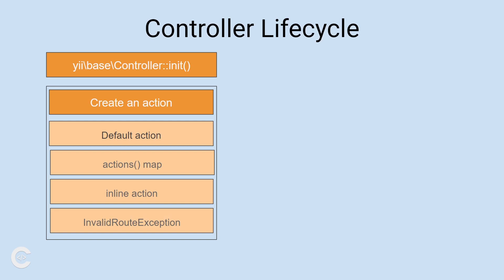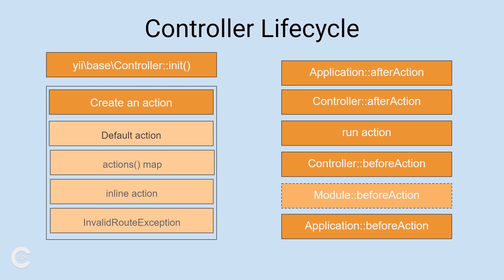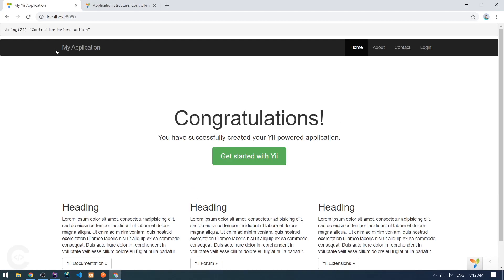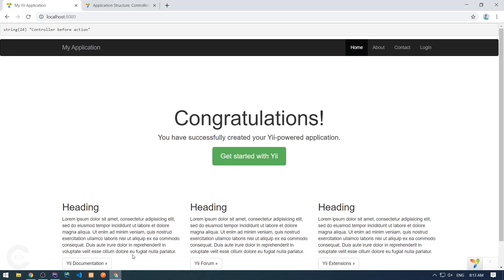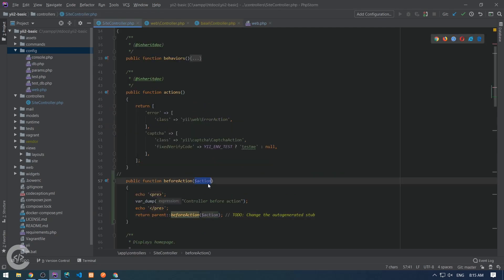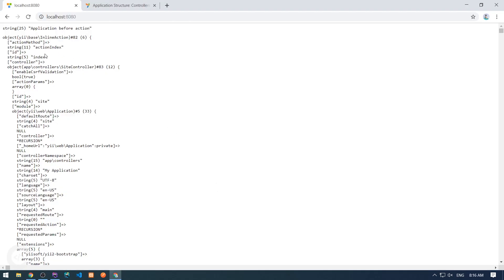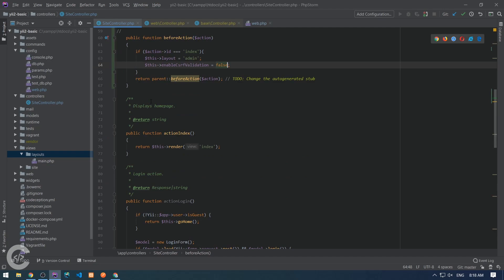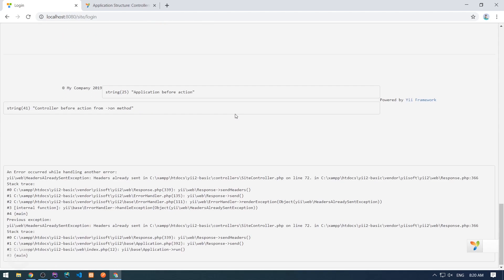yii2 controllers e2: controller life cycle, events - yii2 tutorials | Part 5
In the following video, we will understand the life cycle of the controller and its events.
We will see how to attach an event listener to controller and how to change the layout for particular actions. We will also understand how to do some actions on controller before action and after action.

Check my other videos about yii2 framework